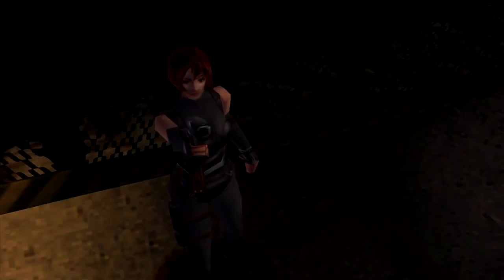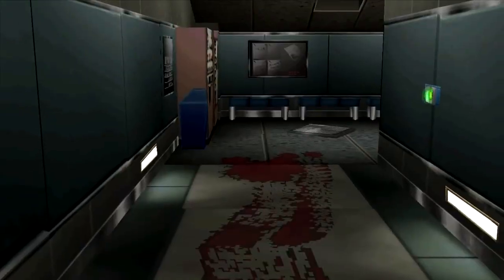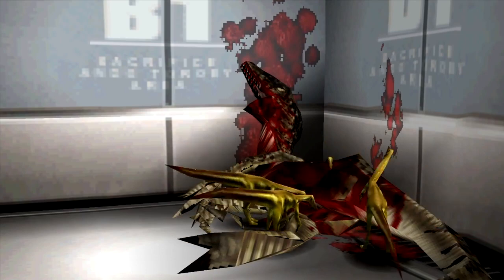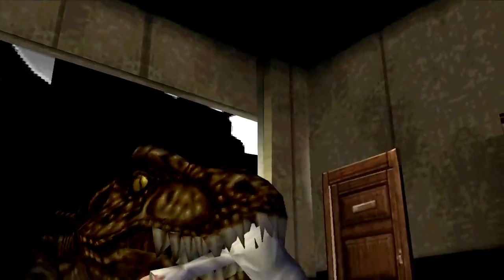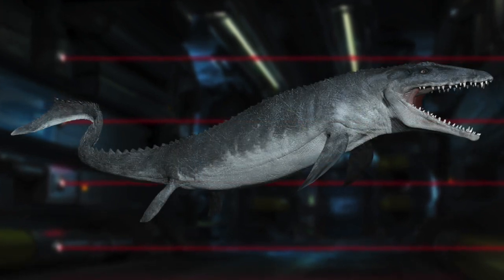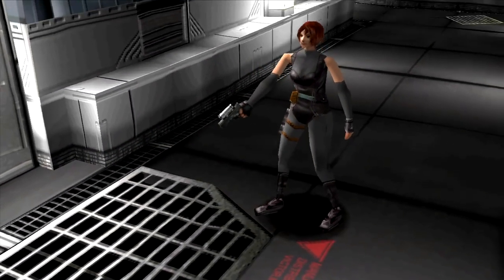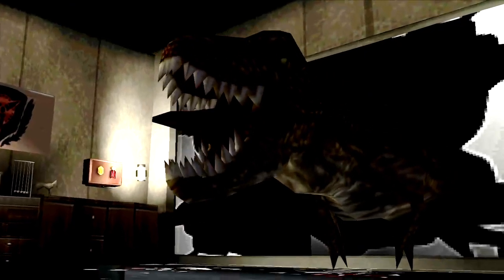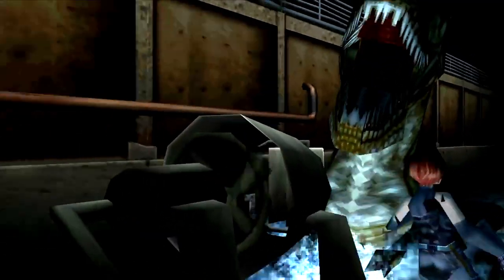What Needs To Be In A Dino Crisis Remake | Next Gen Survival Horror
Dino Crisis is a survival horror and action-adventure video game series created by Shinji Mikami and owned by Capcom. The plot focuses on multiple characters and their roles in recurring outbreaks of deadly dinosaurs and other monsters in a closed environment such as a laboratory on an island.

Dino Crisis is one of my favourite Survival horror games of all time and I'd love to see a remake of it someday. But in the meantime here's what I'd like to see included in the game and what thing they need to keep in a Dino Crisis Remake.

Dino Crisis: July 1, 1999

Dino Crisis published by Capcom
Developed by Capcom